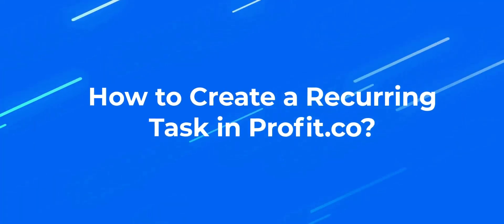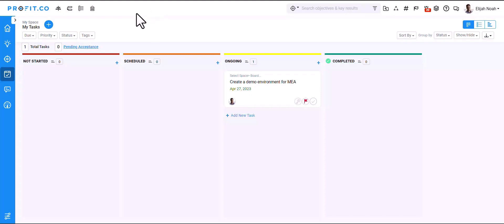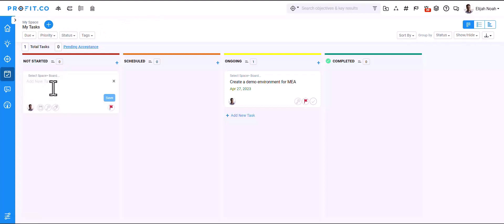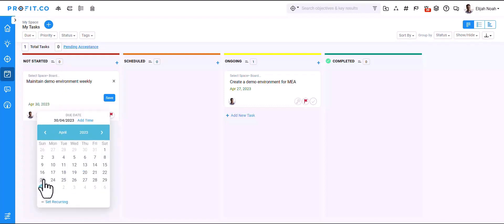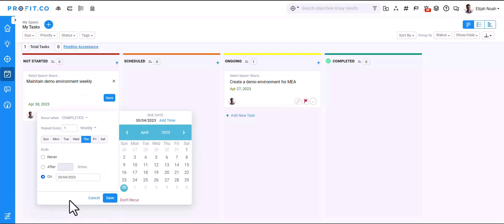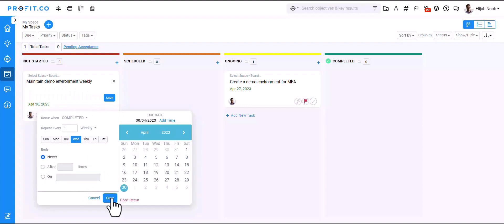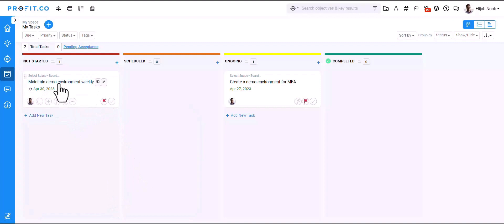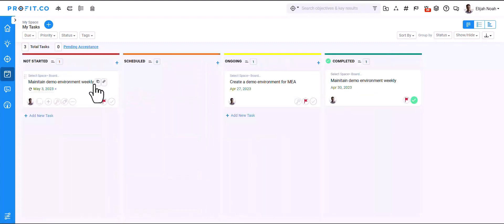How to create a Recurring Task in Profit.co?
This video shows you how to create recurring tasks in Profit.co.